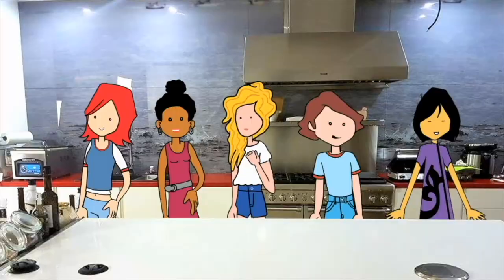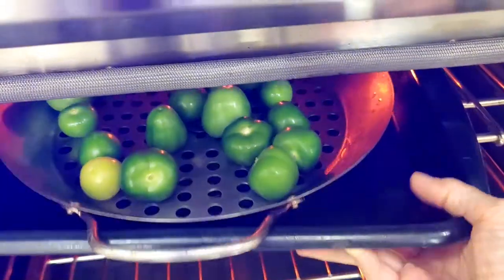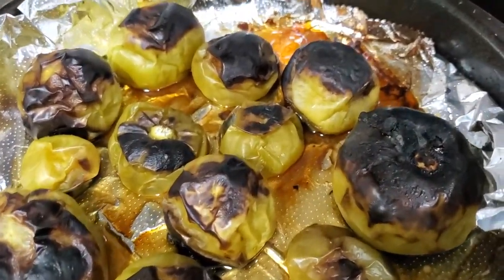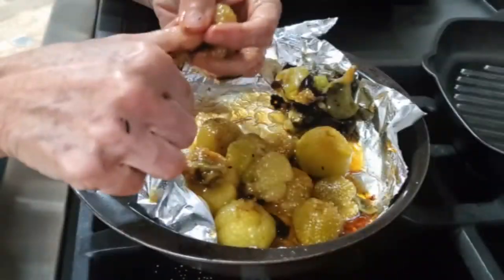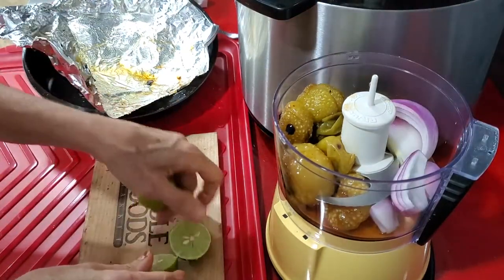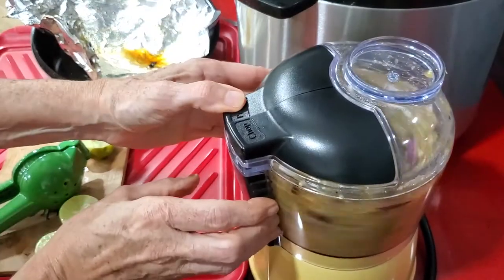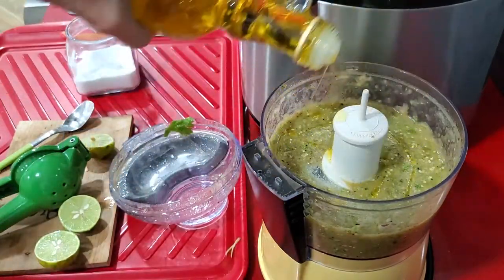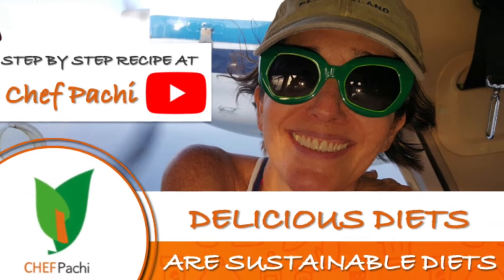How to Make Tomatillo Sauce and Salsa Verde | Roasted Tomatillo Recipes | Smokey Tomatillo Sauce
Title:
Zesty Roasted Tomatillo Sauce: A Flavorful Topping for Tacos and More

 Description:
This Zesty Roasted Tomatillo Sauce is the perfect way to add a burst of tangy, fresh flavor to your tacos, grilled meats, or chips. With roasted tomatillos, fresh cilantro, and a squeeze of lime, this sauce is not only easy to make but also packed with nutrients. Enjoy this vibrant, versatile sauce as a dip, topping, or marinade.

 Dietary Benefits:
- Rich in Antioxidants: Tomatillos and cilantro are loaded with antioxidants like vitamin C and carotenoids, which help protect the body from free radicals, boost the immune system, and support overall health.
- Low in Calories: This sauce is naturally low in calories, making it an excellent addition to your meals without adding extra caloric intake, perfect for weight management.
- Supports Digestion: The lime juice in the sauce is rich in vitamin C and aids in digestion, helping to stimulate digestive enzymes and add a refreshing, zesty flavor that enhances the taste of your dishes.
- Healthy Fats: The olive oil used in the recipe provides heart-healthy monounsaturated fats, which can help reduce bad cholesterol levels and support cardiovascular health.

 Tips:
- Extra Flavor: For an added depth of flavor, roast a clove of garlic alongside the tomatillos and blend it into the sauce.
- Consistency: Adjust the consistency by adding more or less lime juice, depending on whether you prefer a thicker or thinner sauce.
- Serving Suggestions: Use this sauce as a topping for tacos, drizzled over grilled meats, or as a dip for tortilla chips.

 Recipe:
Servings: 1 cup
Prep Time: 5 minutes
Cook Time: 20 minutes
Difficulty: Easy

Ingredients:
 1 pound tomatillos, roasted
 ¼ cup red onions, chopped
 Juice of 2 limes
 ¼ cup fresh cilantro, chopped
 ¼ teaspoon salt
 1 teaspoon olive oil

Instructions:
1. Roast the Tomatillos: Preheat your oven to 400°F. Place the tomatillos on a baking sheet and roast for 10-15 minutes, or until they are soft and slightly charred.
2. Blend the Sauce: In a blender, combine the roasted tomatillos, red onions, lime juice, cilantro, salt, and olive oil. Blend until smooth.
3. Serve: Pour the sauce into a bowl and serve with tacos, drizzled over grilled meats, or as a dip for chips.

 Nutritional Information (per serving - 1 tablespoon):
- Calories: Approximately 25 calories
- Fat: 1.5g (healthy monounsaturated fat from olive oil)
- Carbohydrates: 3g
- Fiber: 1g (from tomatillos and onions)
- Sugars: 1g (natural sugars from tomatillos and onions)
- Protein: 0.5g
- Vitamin C: 10% of the daily recommended intake (from tomatillos and lime juice)
- Vitamin A: 5% of the daily recommended intake (from cilantro)
- Potassium: 2% of the daily recommended intake (from tomatillos)

 Serving Suggestions:
- Tacos: Add a dollop of this sauce to your favorite tacos for a tangy, fresh kick.
- Grilled Meats: Use as a topping for grilled chicken, beef, or pork to enhance their flavor.
- Chips: Serve as a dip for tortilla chips for a healthier, flavorful snack.

This Zesty Roasted Tomatillo Sauce is a simple yet flavorful addition to any meal, offering a perfect balance of tangy and fresh flavors that will elevate your dishes while providing essential nutrients.